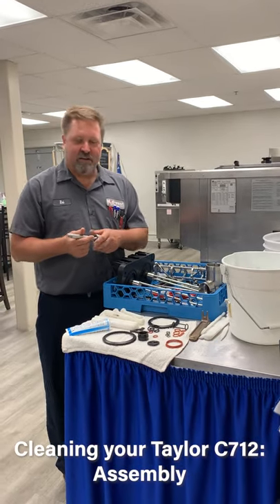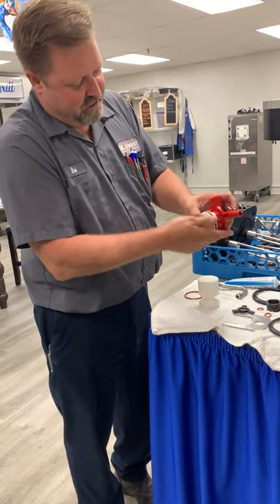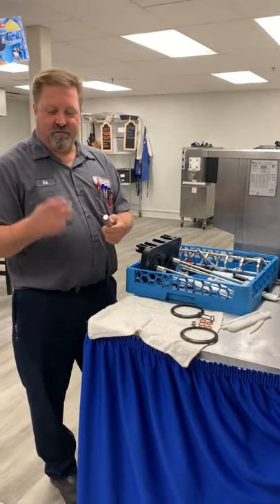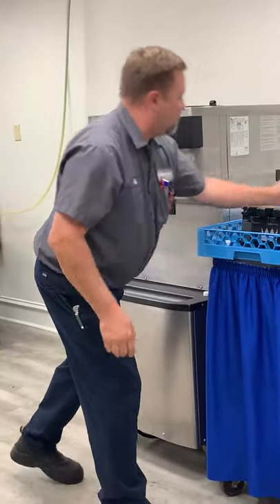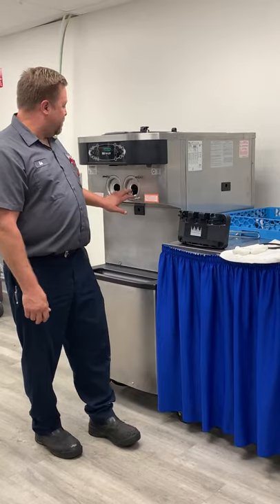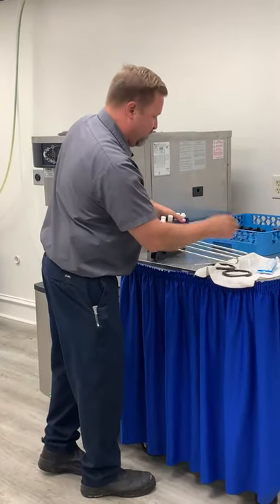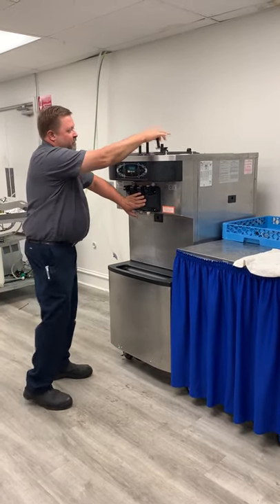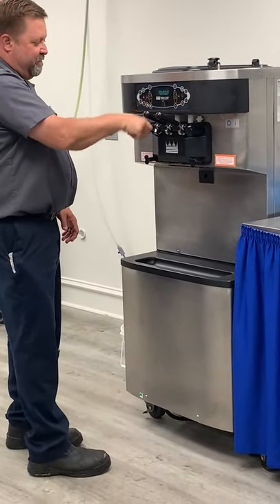Cleaning your Taylor C712 - 4. Assembly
Proper cleaning and assembly of your Taylor C712 soft serve machine.